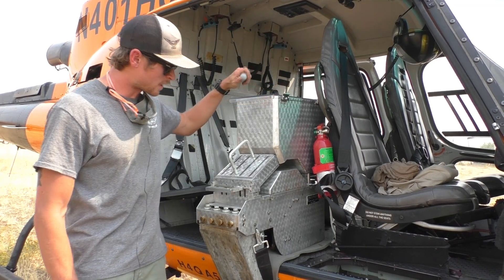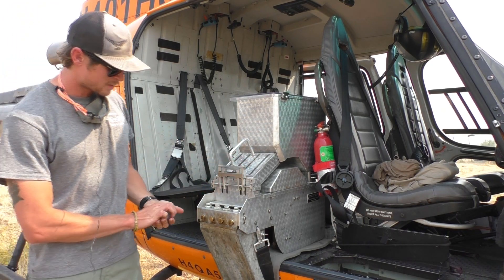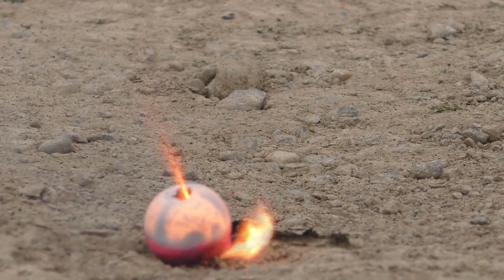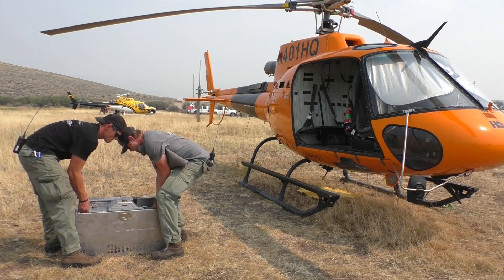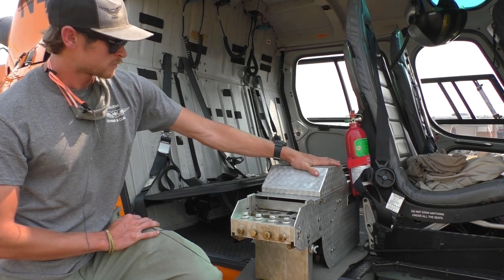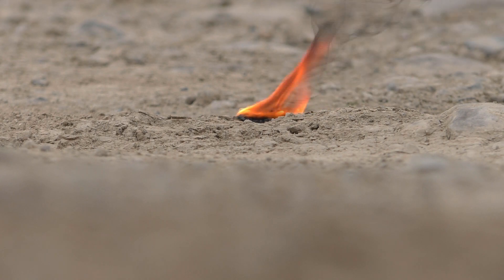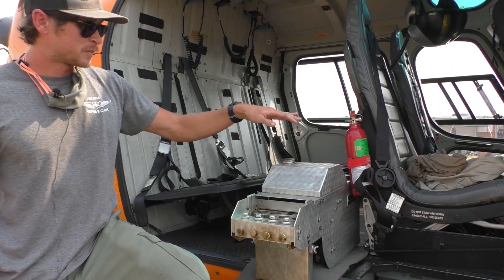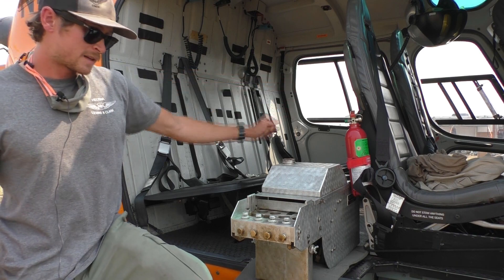Bear Creek Fire: Aerial Ignition and Plastic Sphere Dispenser (PSD)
The Plastic Sphere Dispenser (PSD) is used for aerial ignitions to assist with burnout operations.

James Paul, with the Central Montana Helitack, explained that "we do cover a lot of ground pretty quickly compared to guys walking around with torches on the ground. It reduces the amount of people that are put in a risk-full situation."

James sits in the back of the helicopter and feeds the PSD spheres into a hopper, which sits on top of the dispenser. From the hopper, they fall through a chute, and when the firing boss says "begin firing," James opens the chute, and the balls are fed into a mechanism called the slipper block. The slipper block pushes the ball into a needle that injects the sphere with about 1cc of glycol. Then the slipper block pulls the ball off the needle, and the ball will fall through a chute and to the ground, where it will ignite and start a small spot fire.

"We like to have between a twenty- and thirty-second delay on ignition, so they're not catching fire in the helicopter," he said. However, if the balls do ignite in the PSD, there is an emergency water reservoir on top of the hopper to squirt water into the dispenser, which immediately stops the fire.